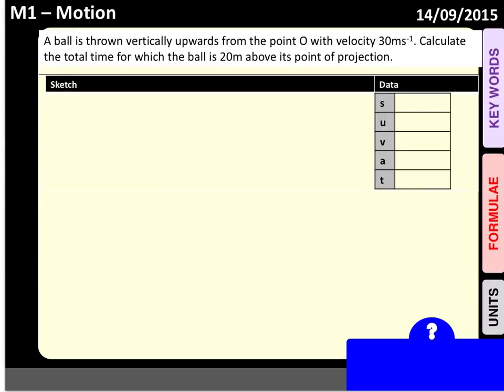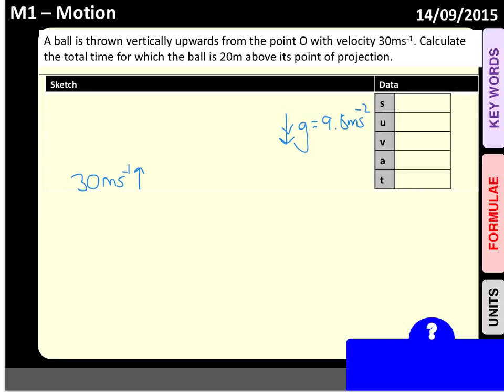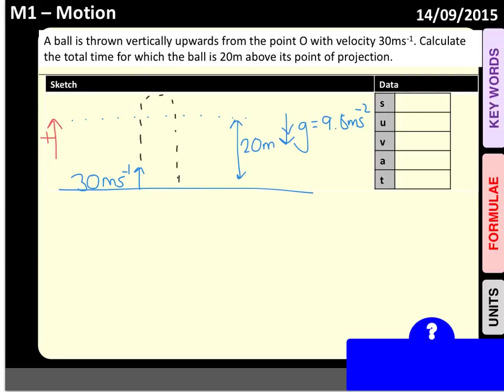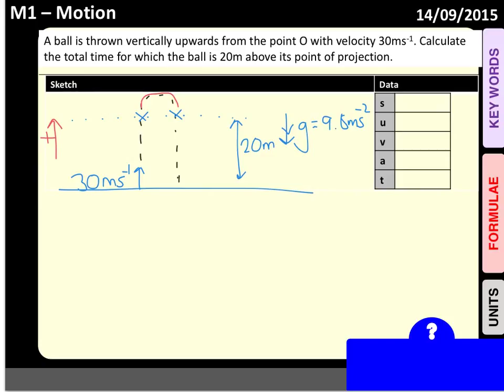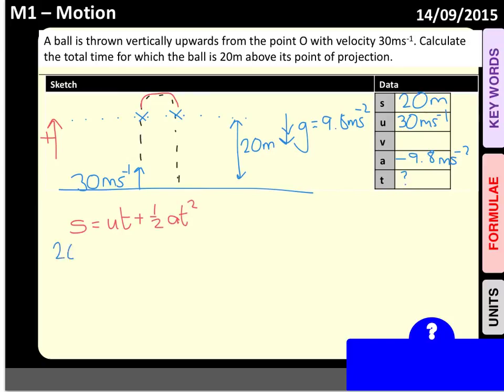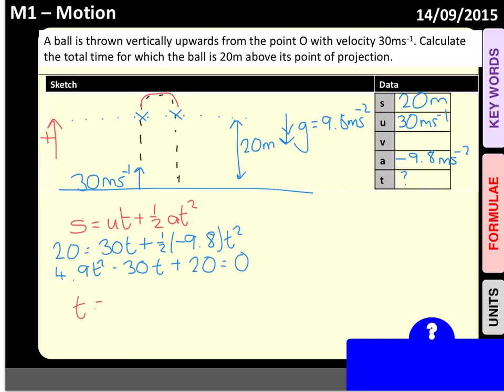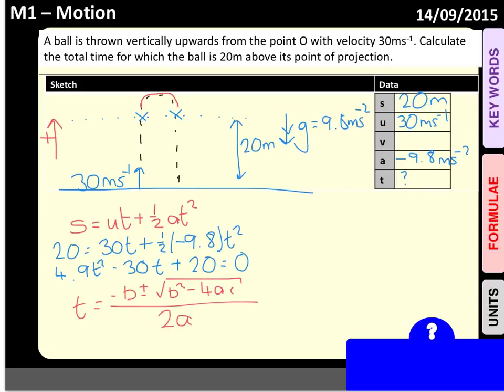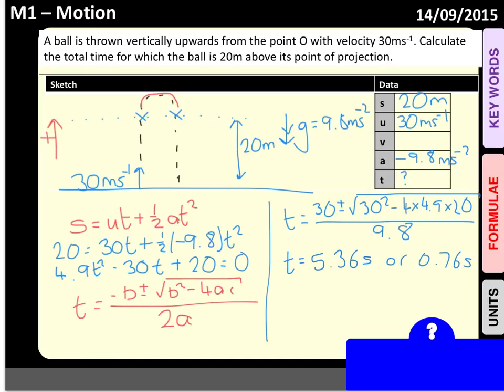M1 - Motion - Change of Direction - e.g. 5